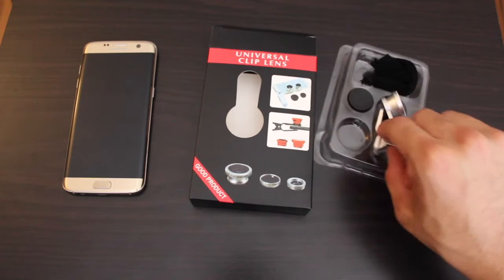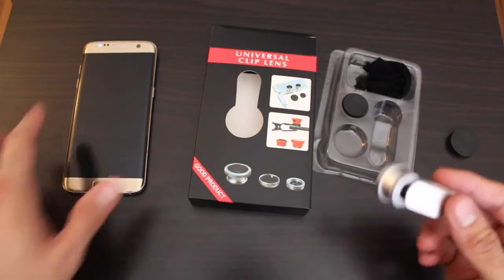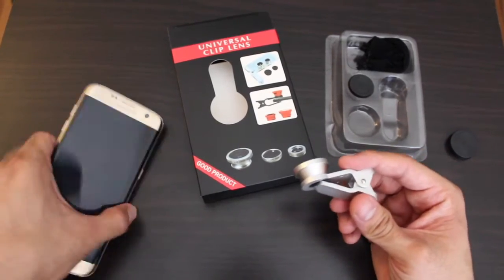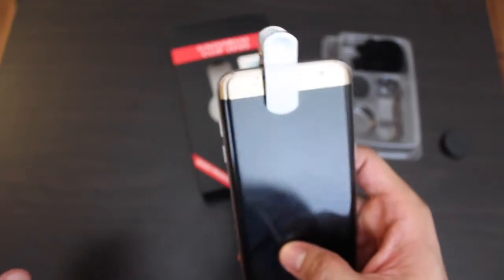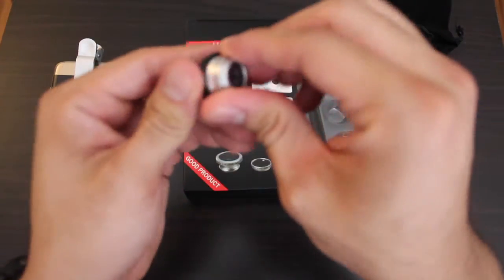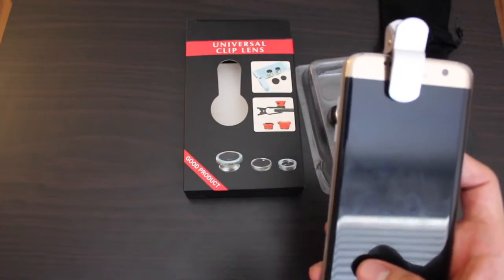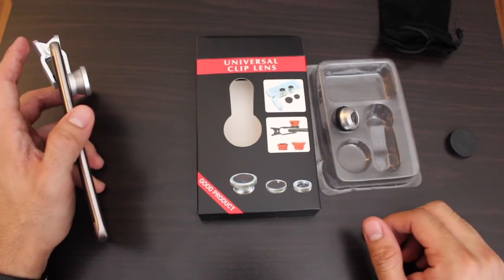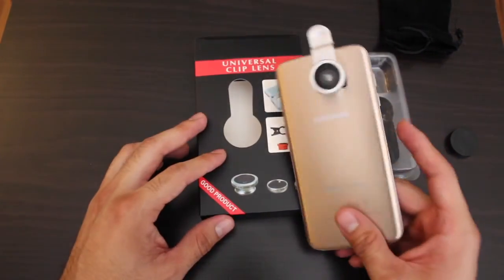$7 Fish Eye Lens for Samsung S7 Edge & iPhone 6s